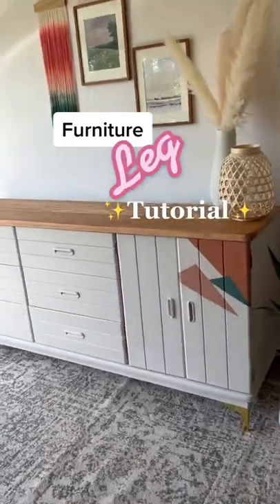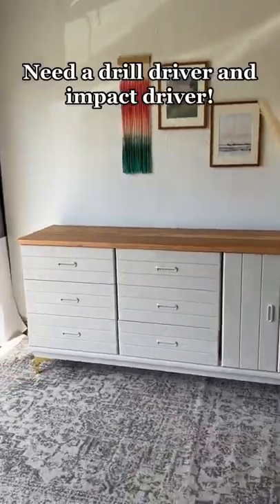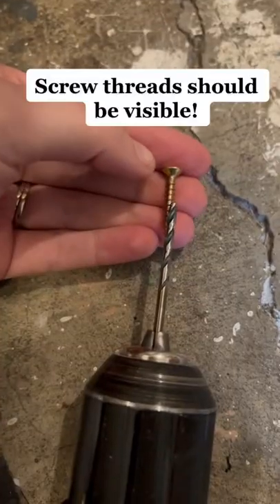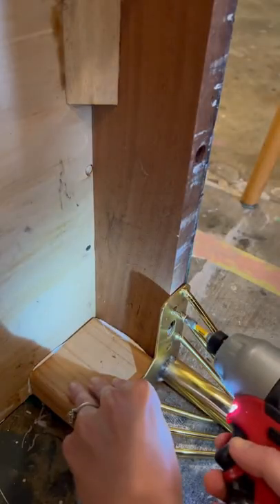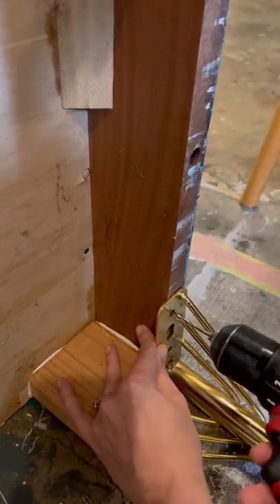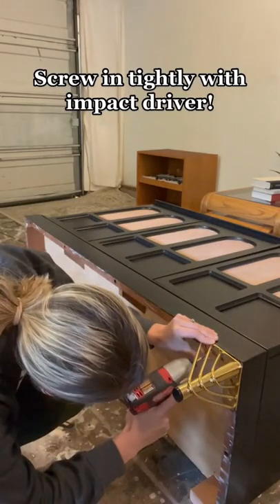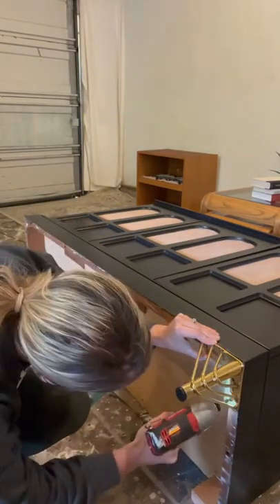Furniture Leg Tutorial for Beginner Flippers! ✨🛠